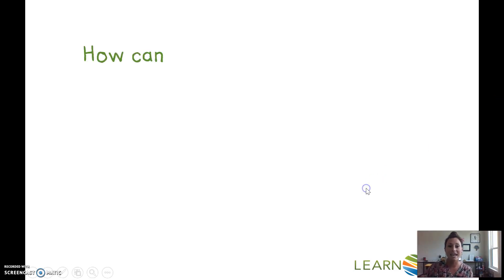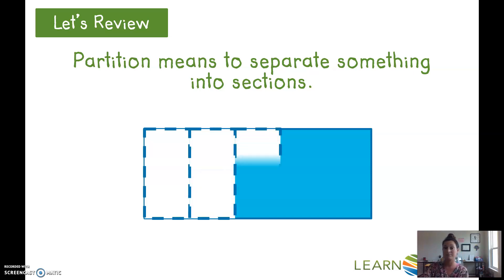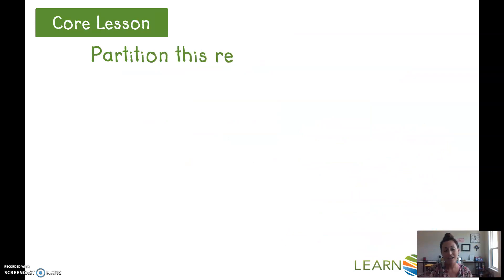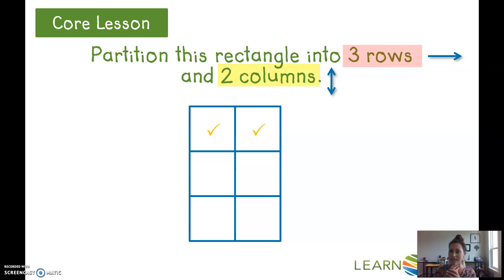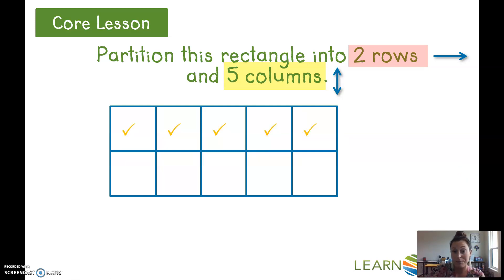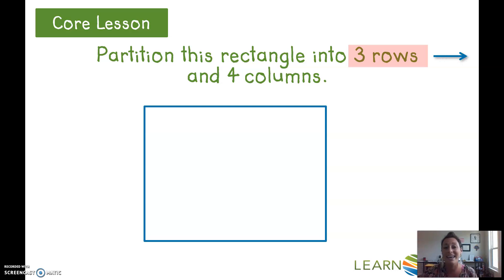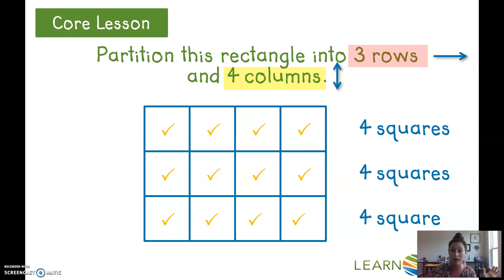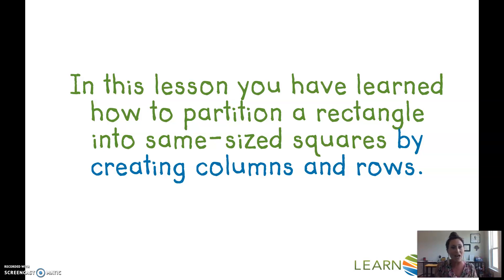Partition Rectangles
This lesson goes over standard 2.G.A.2: Partition a rectangle into rows and columns of same-sized squares and count to find the total number of them.